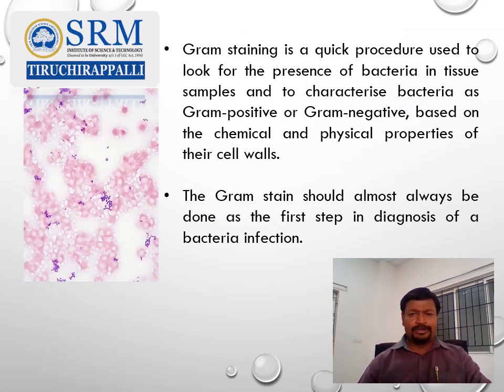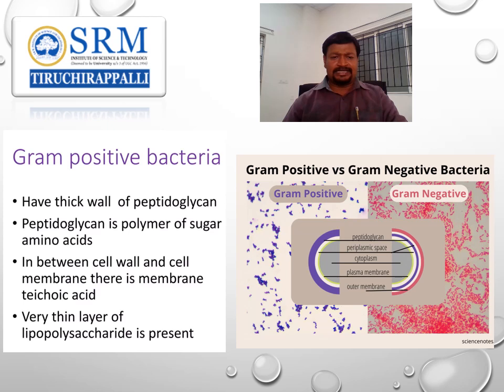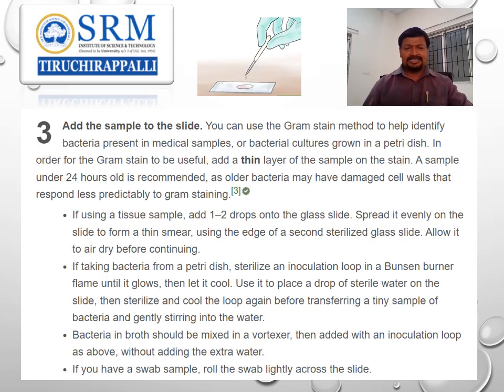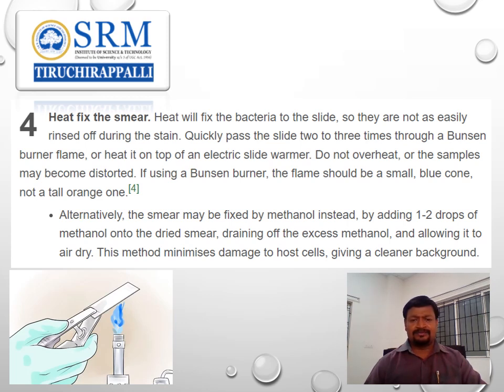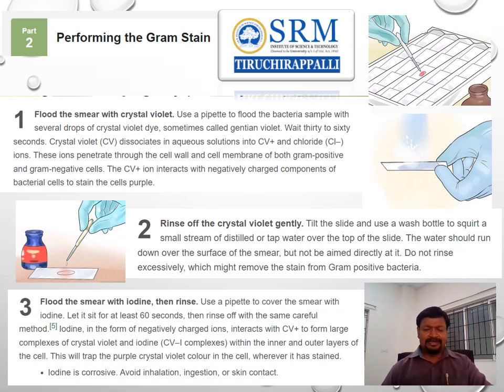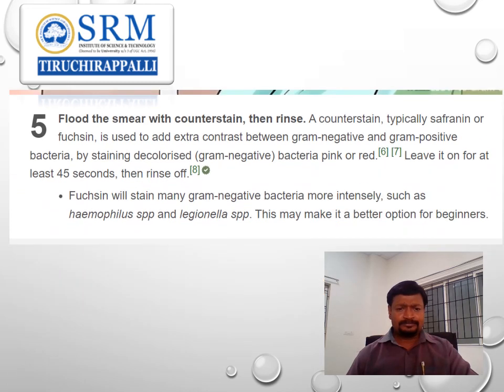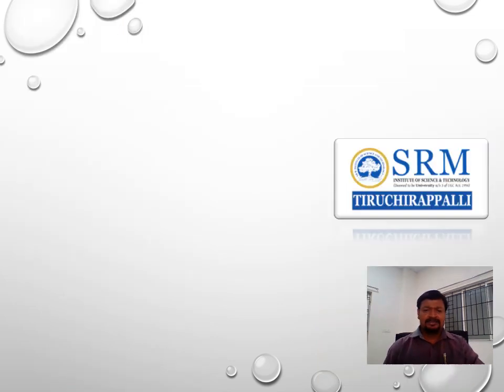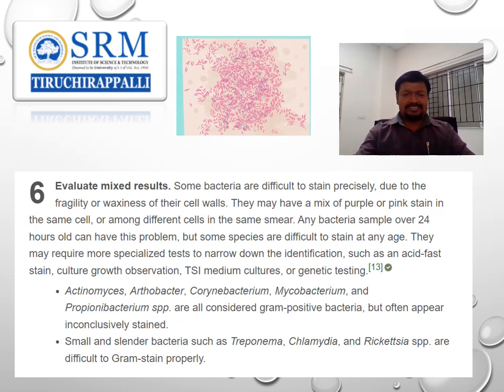Grams staining techniques